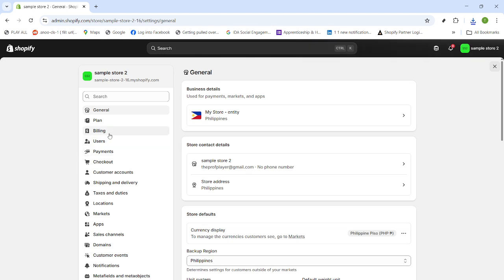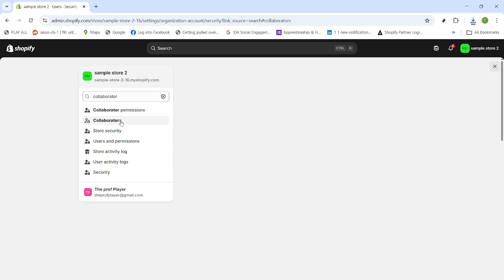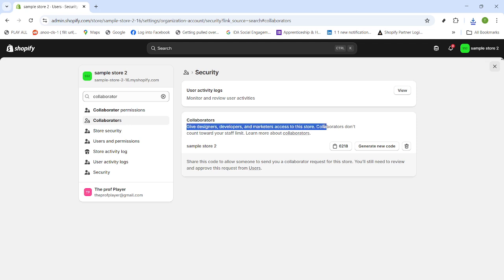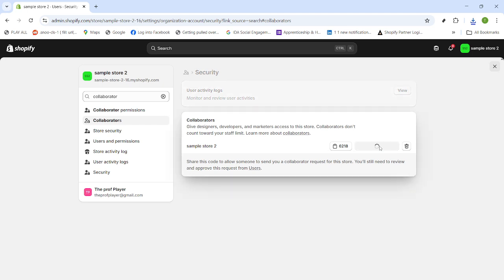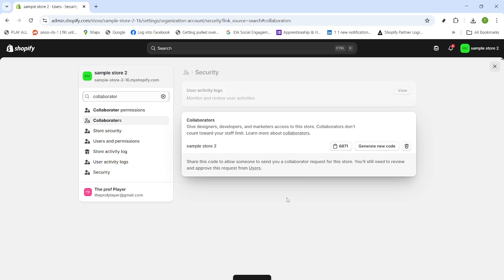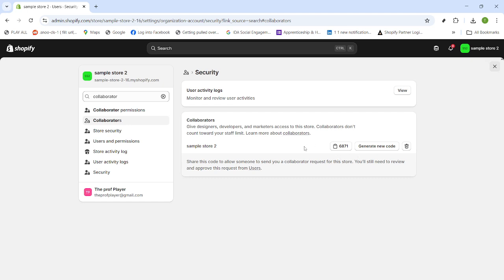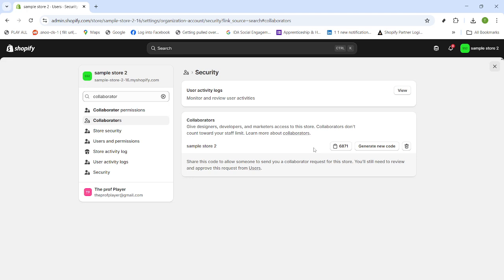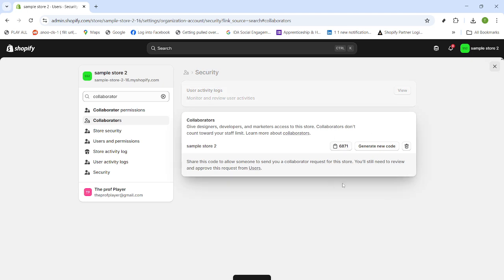How To Add Collaborator In Shopify (Updated 2026)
In this video, we discuss team management and the correct way to add collaborator access for developers or staff. We cover staff accounts shopify settings and show you how to manage store users and permissions to facilitate safe store collaboration in 2026.

00:00 Intro
00:05 Access Shopify Settings
00:27 Find Collaborators Setting
00:58 Collaborator Access Codes Explained
01:13 Generate and Copy New Code
01:34 Reviewing Access Requests
02:05 Security Tips and Conclusion